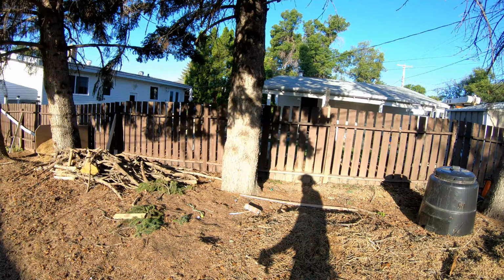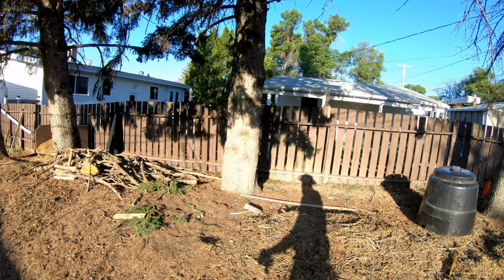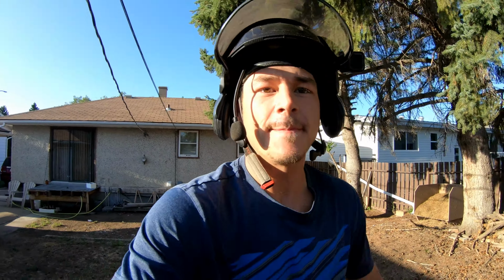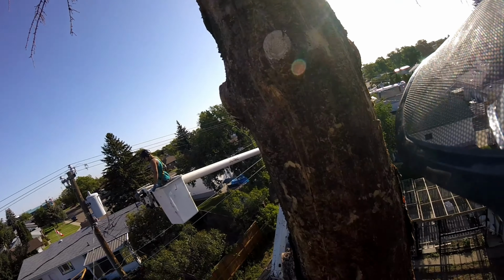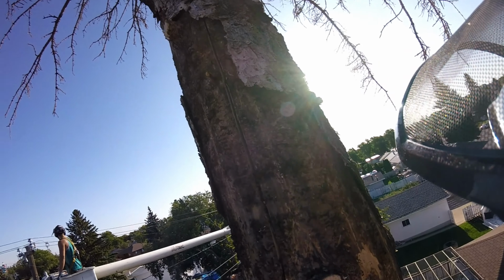Killing 4 Spruce With Poplar Mechanic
Removing four spruce in one yard, With wires to avoid rigging was necessary.